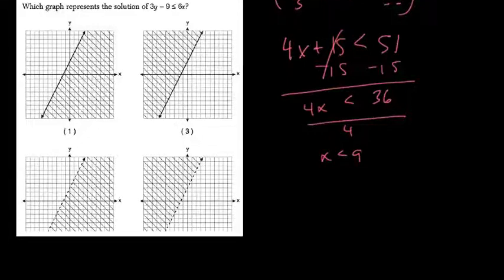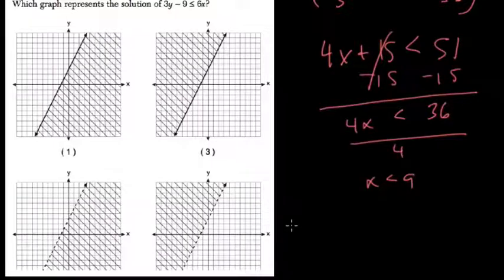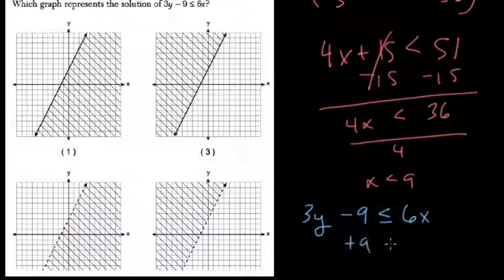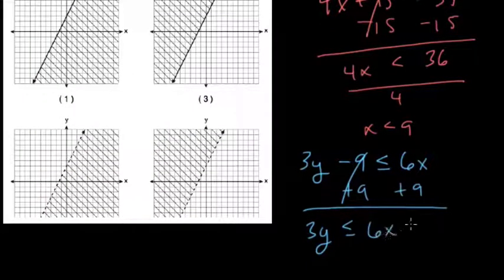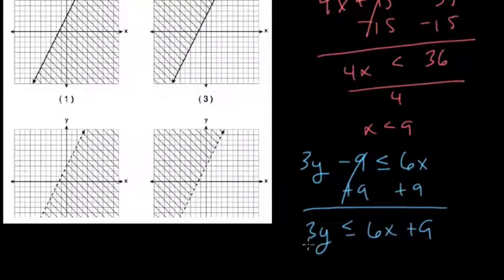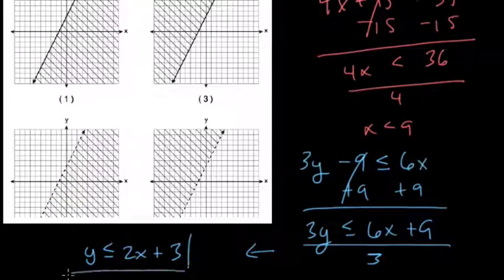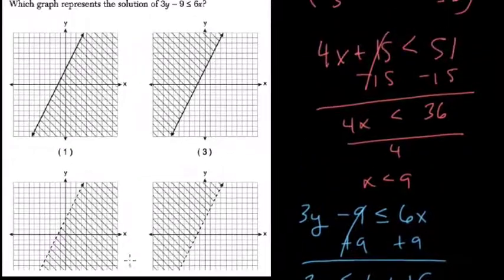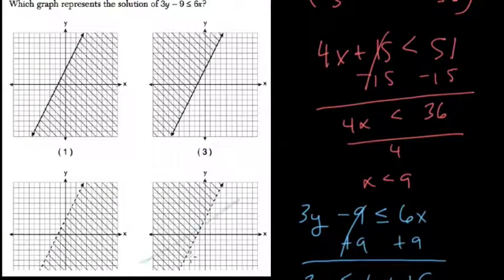Inequalities 18 Algebra Regents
In this video we look at a typical inequality problem on the regents exam